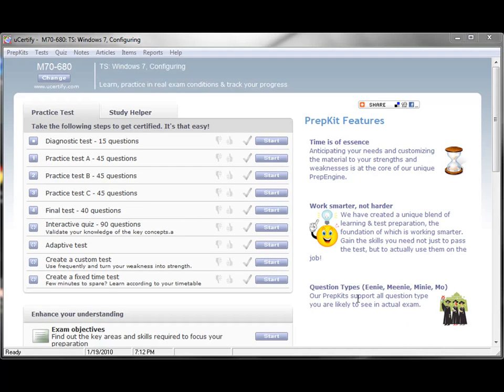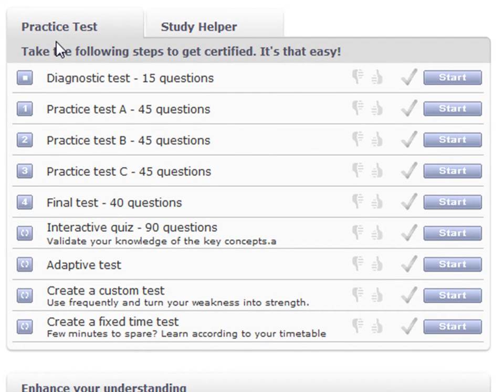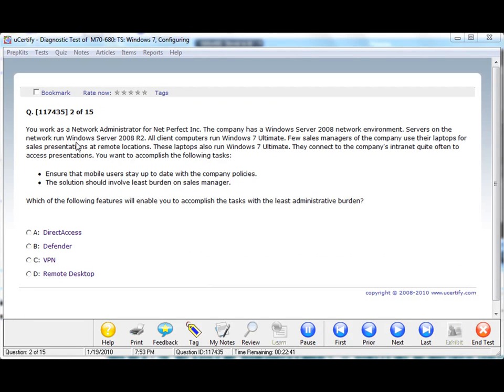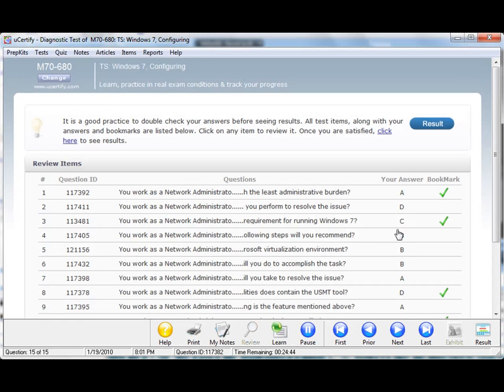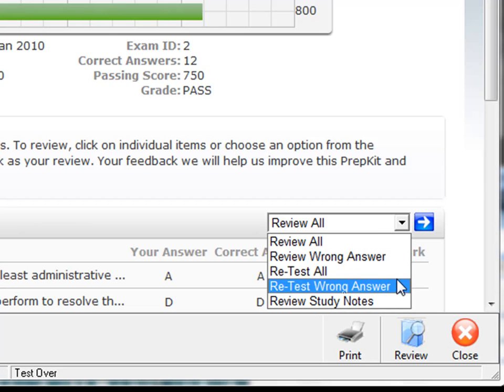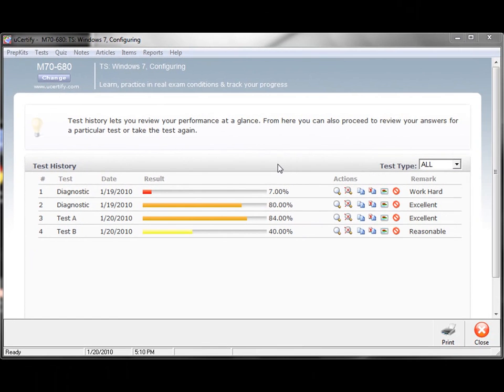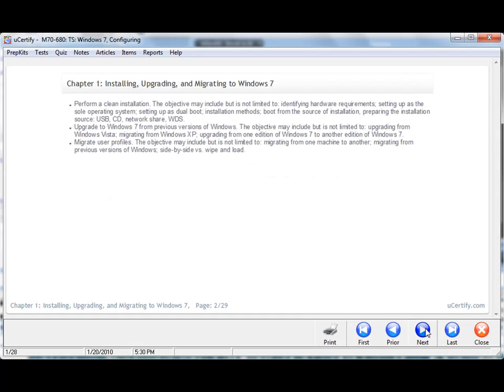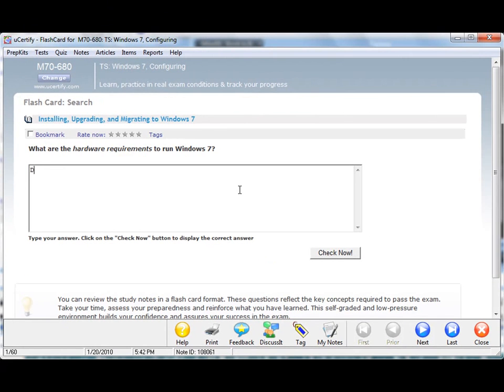uCertify PrepKit Tour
Learn Smarter, Not Harder" is our mantra. uCertify PrepKits are a powerful learning platform. The smart, interactive, computer based learning system combines  step-by-step guided learning with realistic exam simulation for over 200 IT certification exams.

Navigating the Prepkit is simple for both newcomers and experienced IT professionals. You will find clearly defined Practice tests, Chapter by Chapter study guides, exam objectives, extensive reference material, numerous study aids, on demand progress tracking and everything else needed to pass your exam in the first attempt.

The smart, interactive, easy-to-use PrepKit has everything you will need to pass your certification exam. A clean, simple dashboard, guided reference material, study guides integrated closely with practice tests, real world scenario questions crafted by experts in the field, collaboration tools, customizable and adaptive tests, detailed performance reviews, all leave nothing to be desired of a certification preparation software. It's a time tested formula that guarantees your success.

The most important feature  the quality of our content. Our questions on practice tests are authored by professionals with years of experience, who are certified experts themselves. Questions are modeled on real world scenarios and closely simulate actual certification exams.
In-fact we are so confident of the quality of our Prepkits, that we guarantee it! You will pass the exam in your first attempt or we will  refund your money in full. No questions asked.

We wish you the best of luck with your exam preparation.